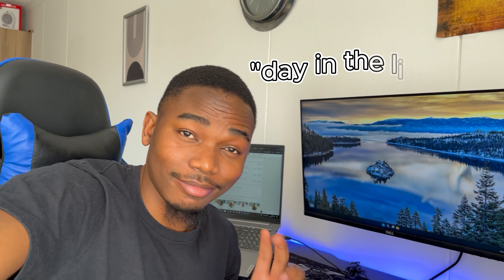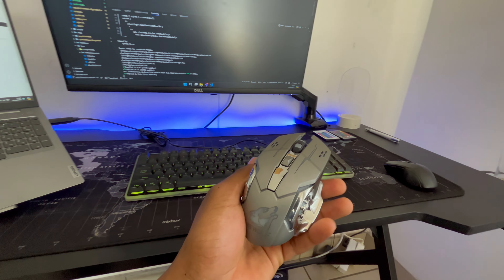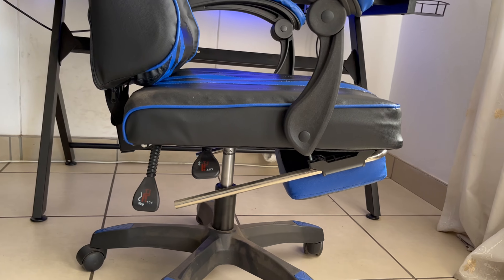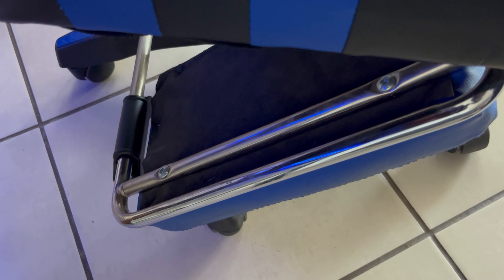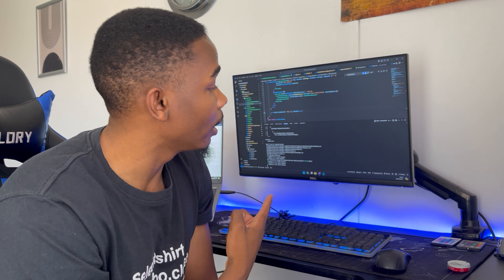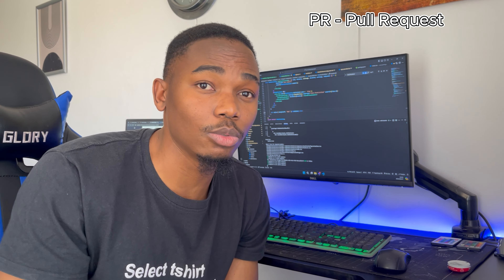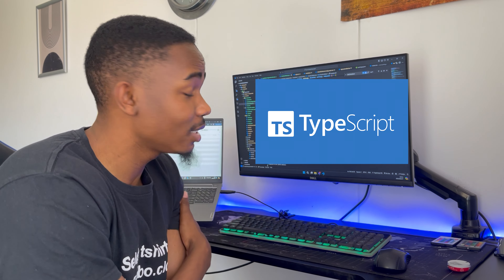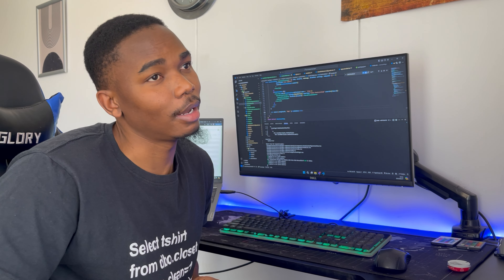Just a typical day in the life of a south african software engineer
Been gone for a while so here's a video to say im still alive